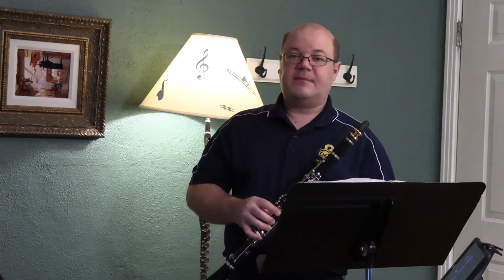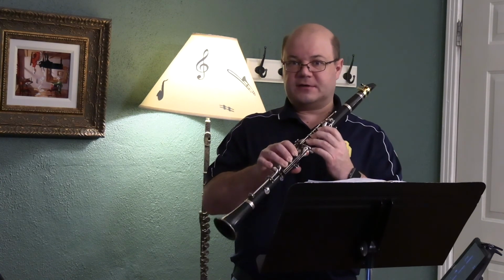Beginning Band Clarinet - Number 119 Yangtze Boatman Chantey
Number 119 from 'Traditions of Excellence' Book 1 by Kjos Publishing. Provided lesson on clarinet here for students while schools are currently shutdown.